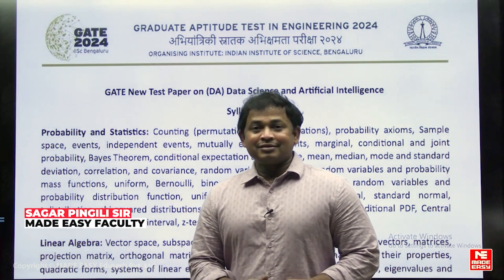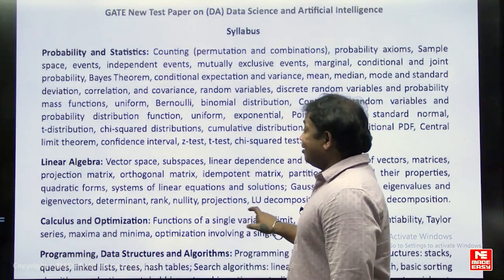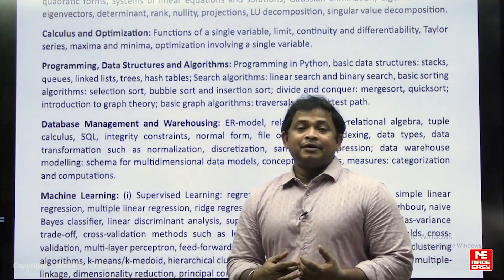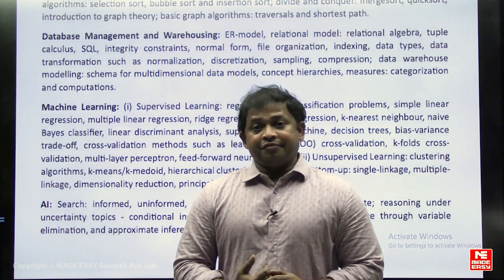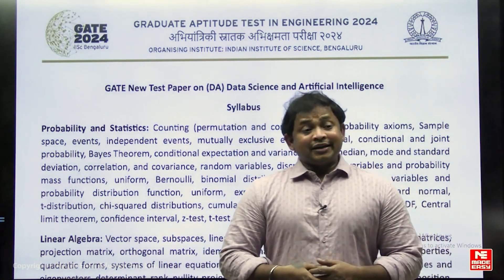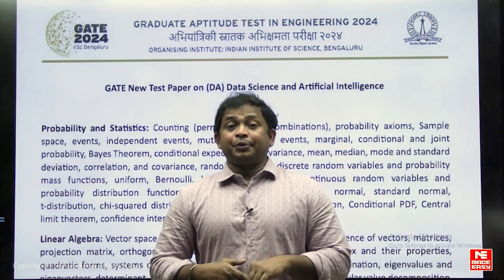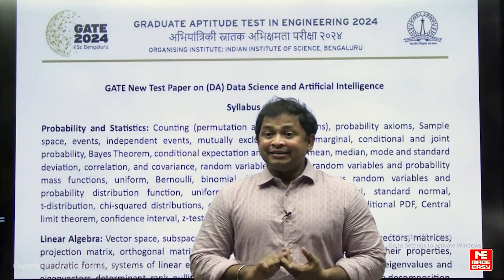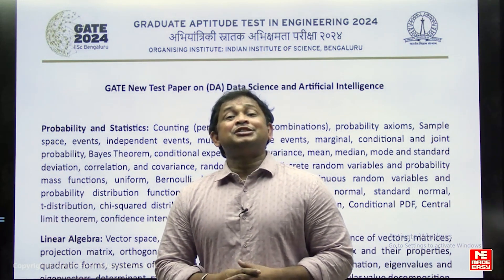GATE 2024 DA Syllabus | New Paper: Data Science and Artificial Intelligence | By Sagar Pingili Sir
GATE 2024 Big News!🔊 Opportunities for Engineering and Non-Engineering Students.
As we all know IISc Bangalore has released the official notification for GATE 2024. In this notification, they have recently added a new paper in GATE 2024, focusing on Data Science and Artificial Intelligence.

In this video, we have Sagar Pingili Sir, one of the most renowned and experienced faculty members of MADE EASY (India's Best Institute for ESE, GATE, and PSUs) and he will explain the newly added syllabus for Data Science and AI in GATE 2024. This is a wonderful opportunity for both Engineering and Non-Engineering students to shape their careers in the popular and growing fields of Data Science and Artificial Intelligence.

During the video, he will explain each topic of the syllabus for Data Science and AI. He will also compare this syllabus with the major engineering streams like Computer Science, Electrical, Electronics, and Mechanical Engineering. This comparison will help you to highlight what's unique and valuable in the Data Science and AI syllabus.

Moreover, Sagar Pingili sir will offer valuable insights into how individuals can strategically shape their careers within the realm of Data Science and AI. He will provide guidance on the steps, skills, and knowledge areas that one needs to focus on in order to succeed in the rapidly growing fields of Data Science and Artificial Intelligence.

In essence, this video aims to provide a comprehensive overview of the recently added syllabus for GATE 2024, specifically centered around Data Science and Artificial Intelligence. It highlights the potential for students from various engineering backgrounds to leverage this curriculum to pivot their career paths toward the growing fields of Data Science and AI.

At MADE EASY, we continuously strive to make sure every possible effort is made, leaving no stone unturned, to support and guide aspirants in reaching their desired goals.

Don't miss out on this informative video, that could shape your career! Let's embark on this educational journey together!

In addition, we are offering several online and offline courses for the preparation of GATE 2024 and ESE 2024.